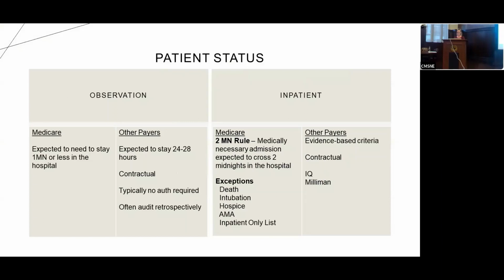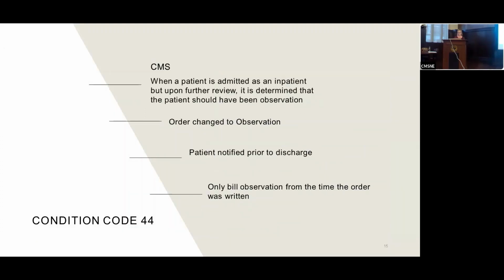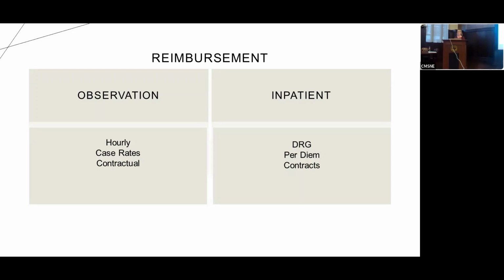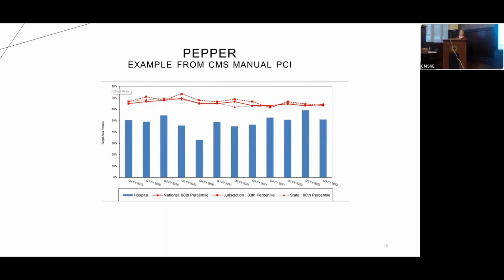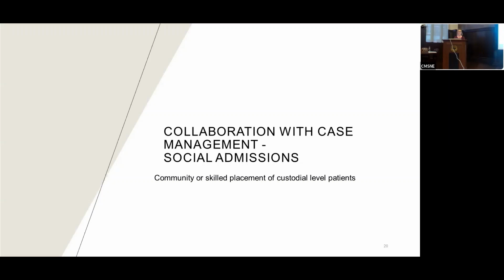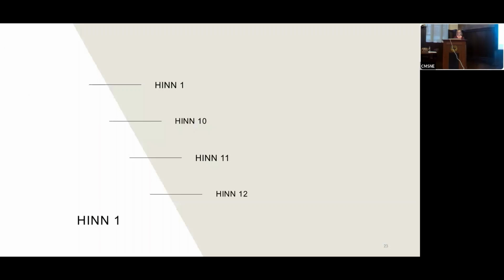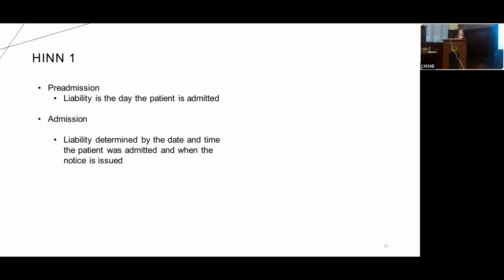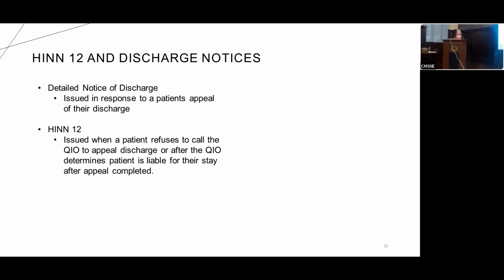CMSNE's Back to Basics: Utilization Management in Care Coordination – On-Demand - FREE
CMSNE is offering this recording FREE, with no credits due to the actual presentation not meeting the minimum requirements to award credits.   We hope you find this presentation informative.

This is a pre-recorded CMSNE webinar,  30 minutes in length, being offered as a FREE information education opportunity.  This program – Back to Basics: Utilization Management in Care Coordination – On-Demand     Presented by Julianne Hartley-Panza, RN, CCM, Manager, Utilization Management – Case Management Department Lifespan, Providence RI. Originally offered Hybrid on Tuesday, April 4, 2023
Speaker:
Julianne Hartley-Panza RN, CCM Julianne Hartley-Panza holds a bachelor’s degree in Nursing from Salve Regina University. Her extensive experience in the field of Utilization Review Management included a lengthy career as an on-site nurse reviewer for Blue Cross Blue Shield of RI and the Veteran’s Memorial Hospital. She has been with Lifespan for almost 15 years, initially working as a payor liaison at Rhode Island Hospital and The Miriam Hospital to now being the current manager of Utilization Review at Rhode Island Hospital. She is a Certified Interqual Instructor and a Certified Case Manager.

Course Objectives:
Upon completion of this presentation attendees will be able to:
• Define Utilization Management
• Define CMS Conditions of Participation
• Identify common types of Advance Beneficiary Notice of Non-Coverage (ABN)
• Describe Best Practice Standards between Care Coordination and Utilization Management